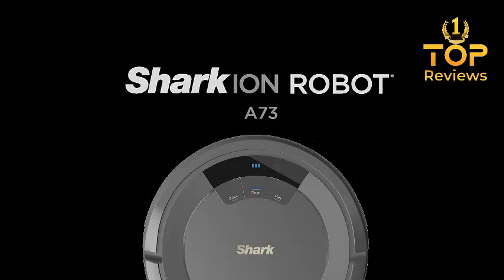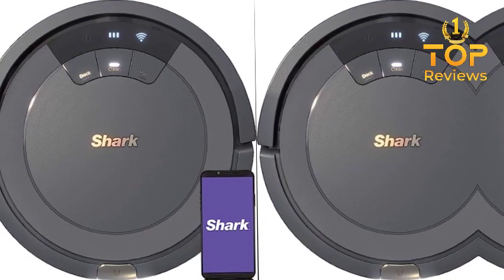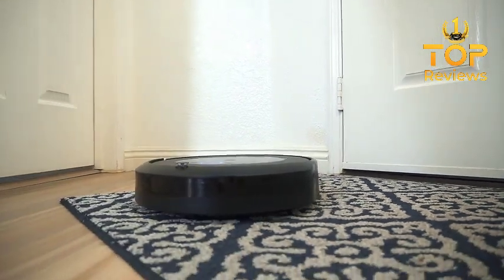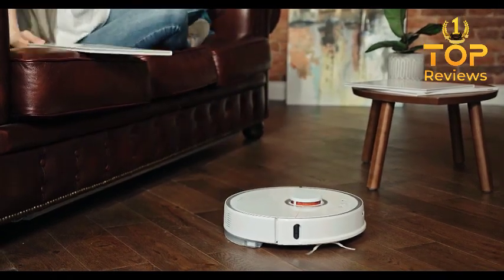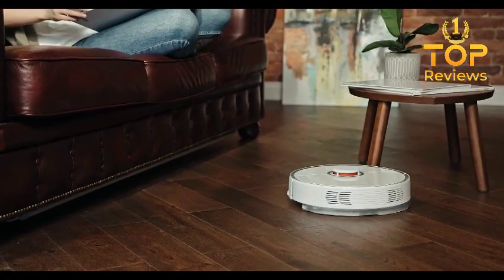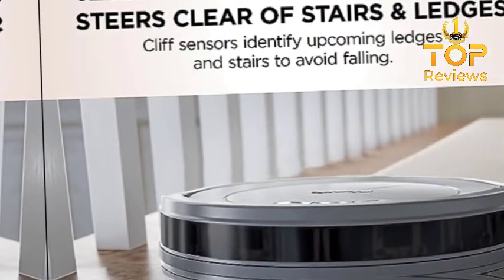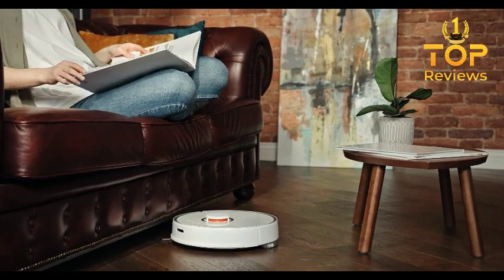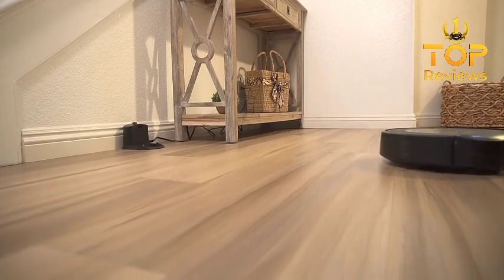Shark ion robot vacuum | Amazon Affiliate Marketing.